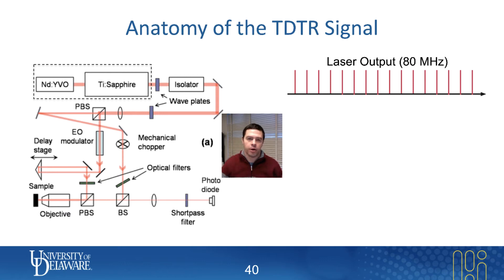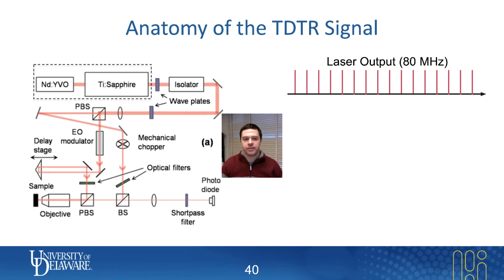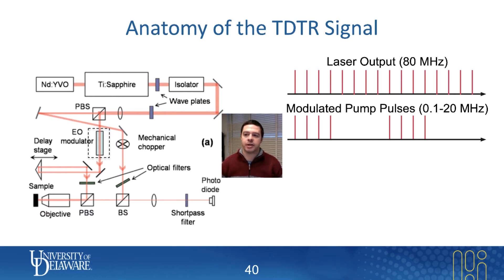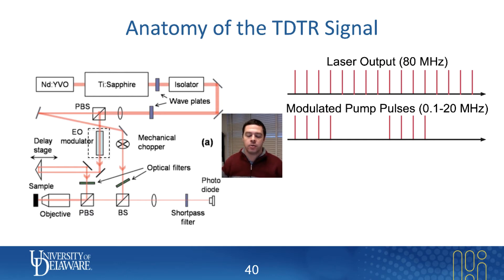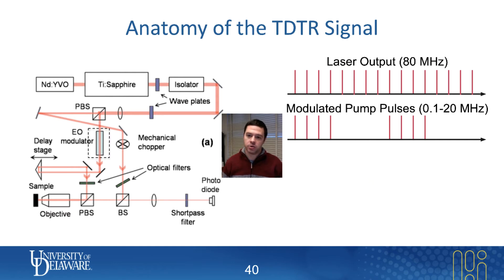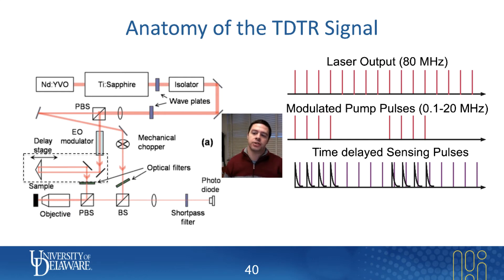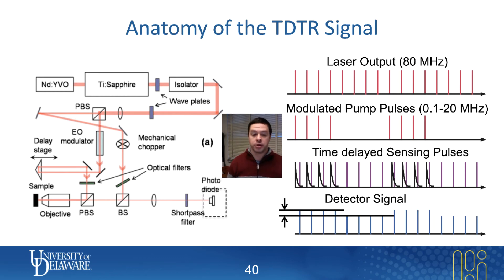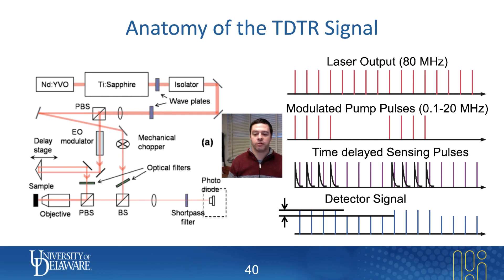TDTR Signal Anatomy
This video introduces the most important aspects TDTR of the signal origins.

Note:  This video does NOT introduce the concept of pulse accumulation, which is done in a later video.